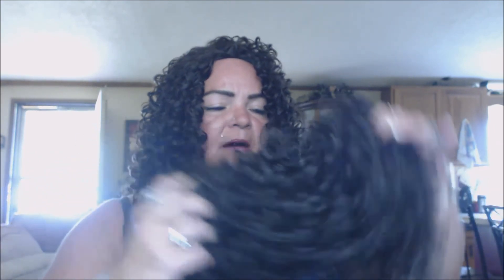Sensationnel Half Wig NAPOLI Final Review